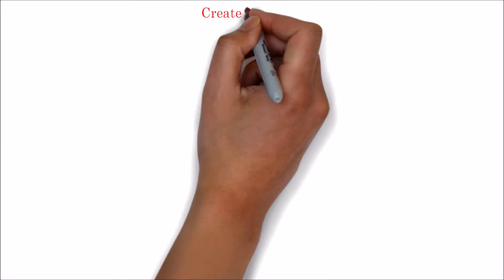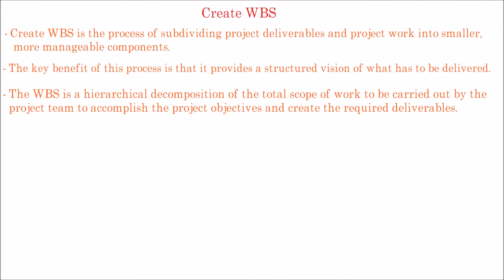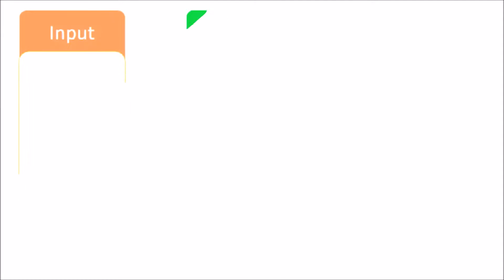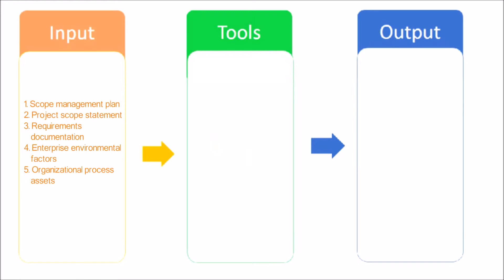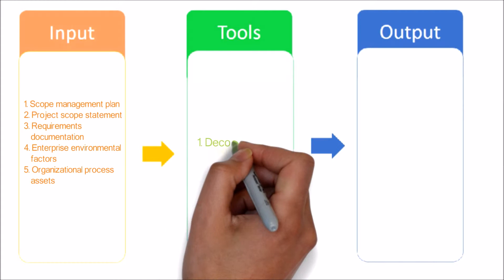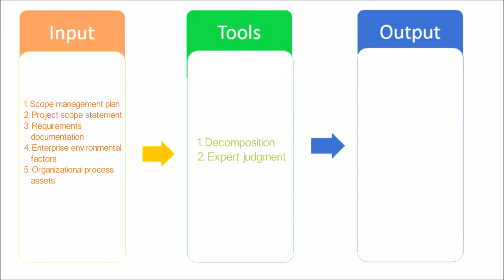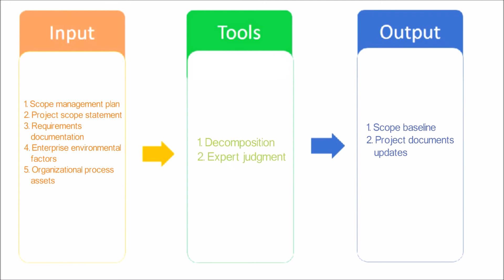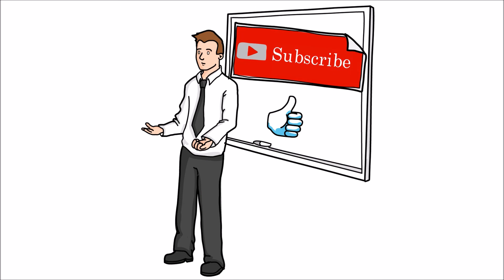25. PMP | Explain how create WBS Process | ITTO,input,tools and techniques,output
This PMI PMP PMBOK based tutorial explains about the process of creating WBS work breakdown structure along with the ITTO, input,output,tools and techniques.
PMI PMP Create WBS is the process of subdividing project deliverables and project work into smaller, more manageable components.
The key benefit of this PMBOK based PMI PMP process is that it provides a structured vision of what has to be delivered.
The WBS work breakdown structure is a hierarchical decomposition of the total scope of work to be carried out by the project team to accomplish the project objectives and create the required deliverables.
The planned work is contained within the lowest level of WBS components, which are called "work packages".
A work package can be used to group the activities where work is scheduled and estimated, monitored and controlled.
In the context of the WBS, work refers to work products or deliverables that are the result of activity and not to the activity itself.
Let's see the Input ,Tools and techniques and ,output of create WBS process.
Here the inputs of PMI PMP Create WBS based on PMBOK-5.
Scope management plan
Project scope statement
Requirements documentation
Enterprise environmental factors
Organizational process assets
Tools and techniques used in this PMI PMP Create WBS based on PMBOK-5 process.
Decomposition
Expert judgement
Output of this PMI PMP Create WBS based on PMBOK-5 process.
Scope baseline
Project documents updates